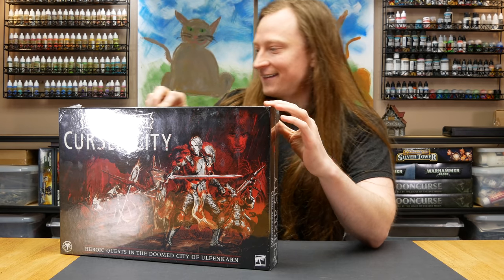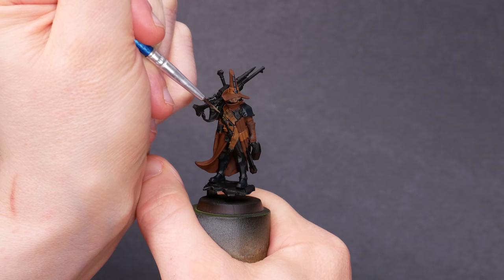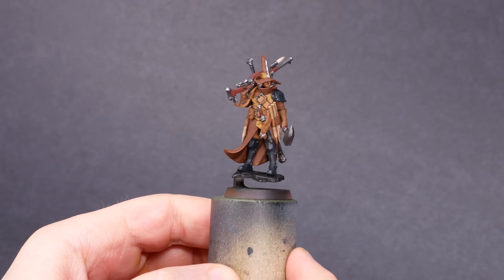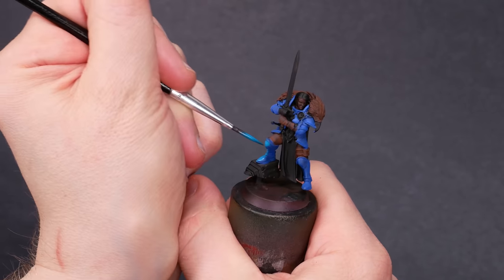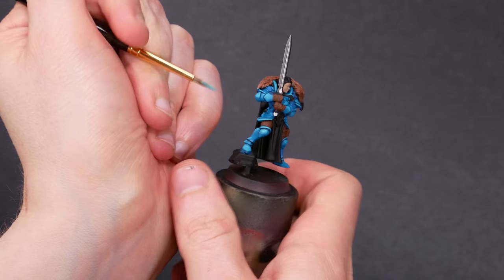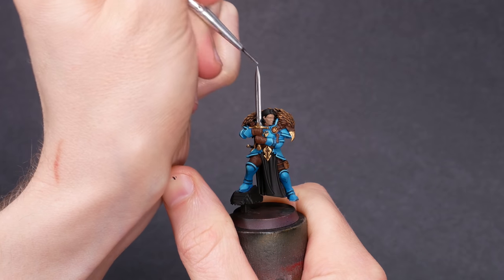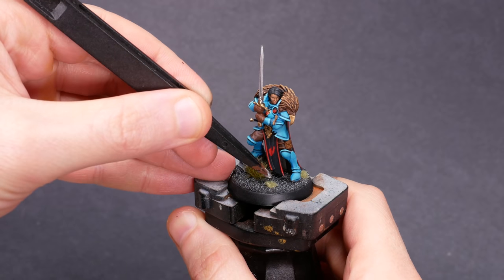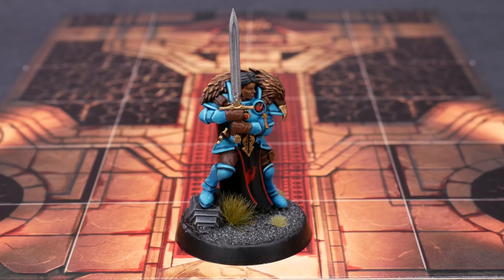Warhammer Quest Cursed City: How to Paint the Best Heroes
The New Warhammer Quest has some sweet minis- let's get them painted up and looking great! I started with a couple of the 'poster children' for this release, a witch hunter (vampire hunter?) and a paladin.

More Goobertown!

Badger Patriot 105 Airbrush
Badger Krome
Vallejo Game Air Line
Vallejo Model Air

3d printer (Creality)
3d printer (Elegoo)
3d printer BIG (Anycubic)
Resin (Anycubic Eco)
Camera arm